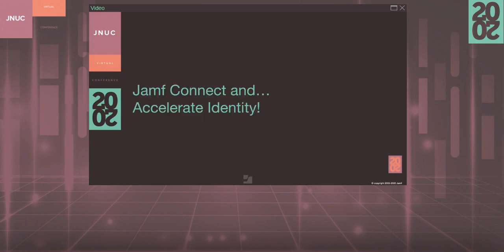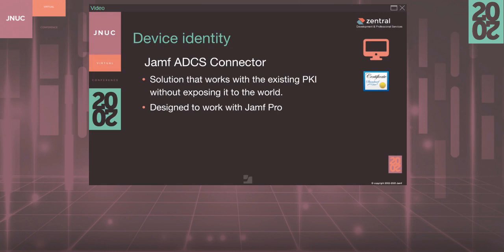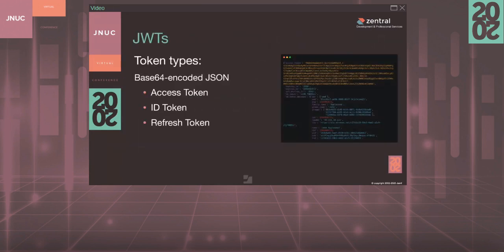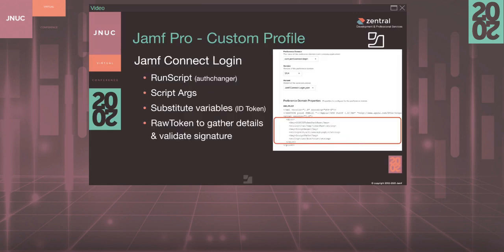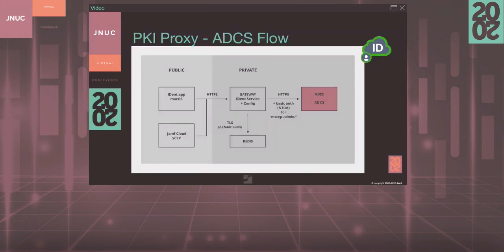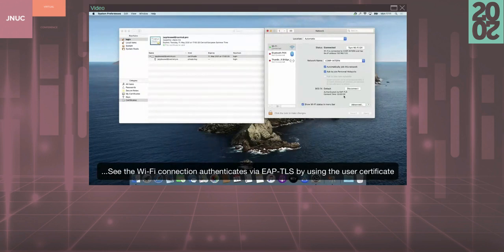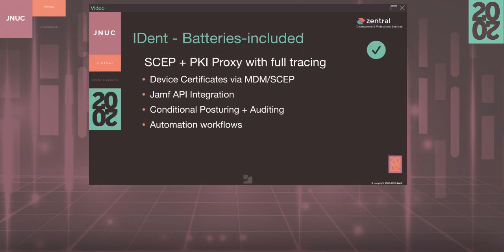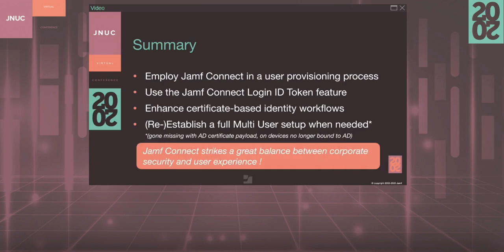Jamf Connect and… Accelerate identity! | JNUC 2020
Think that you'll be asked to simplify the identity certificate management and an 802.1X access situation in a single flow and append to a Jamf Connect Login experience already in place? What if, with an extended Jamf Connect deployment that is going to replace your typical AD bind Mac scenario, you would know how to reveal and unlock some extra powers of Jamf Connect? Yes, you want to employ this and, in return, restore essential functionality, including SSO certificates at user provisioning. The one neat feature has gone missing with the AD: certificate payload and mobile accounts. See how an accelerated, combined Jamf Connect and IDent workflow can immediately accomplish a life cycle management for personal identification certificates right at the Jamf Connect Login. This workflow becomes precious for some organizations when facing challenges to secure a global workforce and empower them to work from anywhere.  On a final note: Yes, all of the above holds well for the multi-user scenario. At the same time, it perfectly fits today's more common one-to-one deployments.